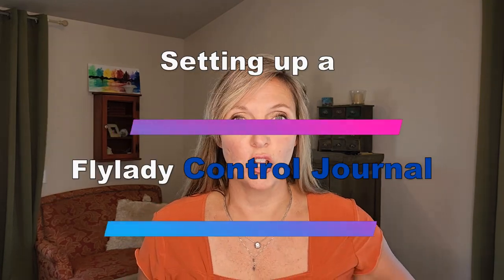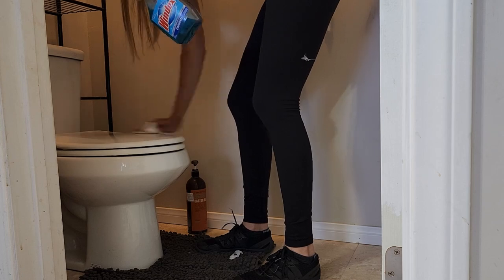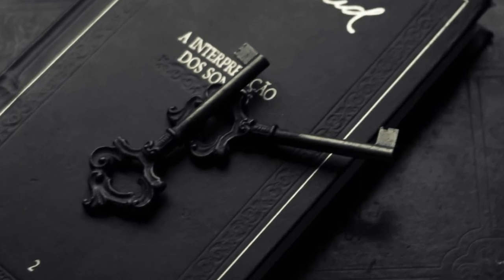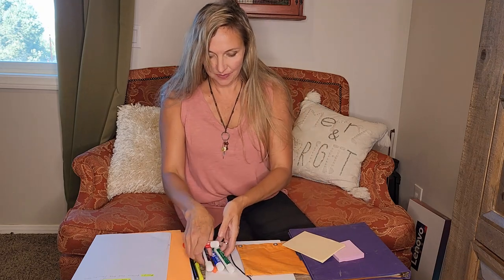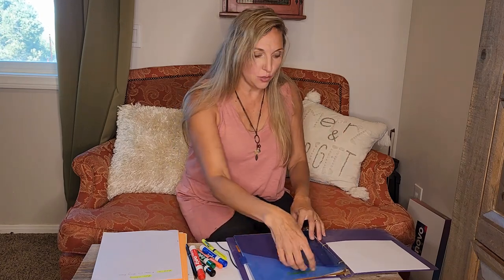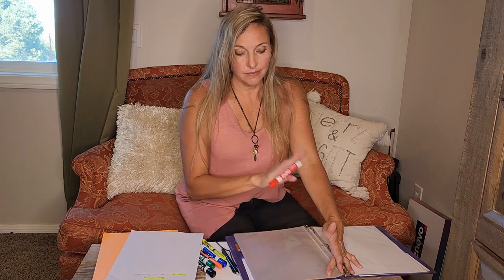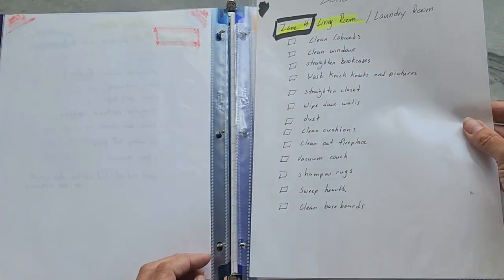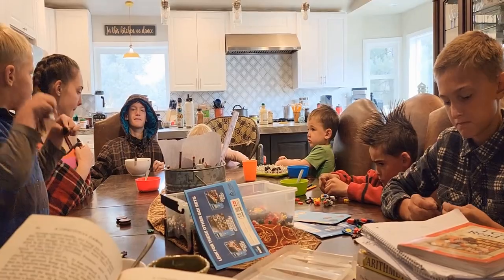MY FLYLADY CONTROL JOURNAL!! Setting up my Home Organization Binder. Simple, cheap and fast!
I finally did it! I set up my Flylady Control Journal and I'm so happy I did. In this video I outline some of the reasons that a home management binder is a great idea and then take you through how I set it up, where I keep it and how I use this wonderful mom binder. The Flylady cleaning system has been helping me out so much and that's why I'm sharing the process of my own journey to a cleaner more organized home with you. I highly recommend setting up your own Flylady control Journal or home management binder or mom boss notebook even if it's just writing a few things you do every day down and sticking it in a sheet protector. It's actually so much easier than I thought. Thank you for joining me for the fun and the progress!